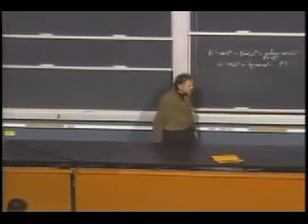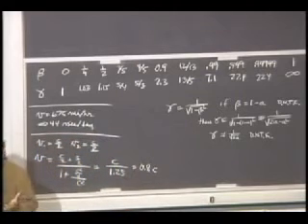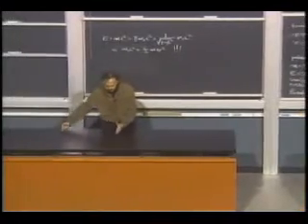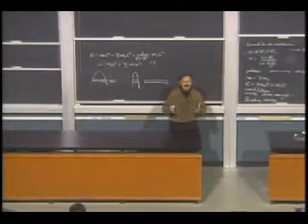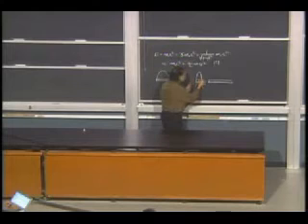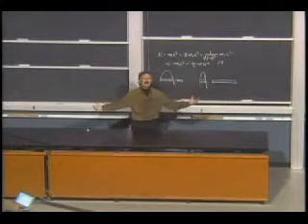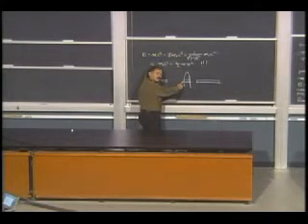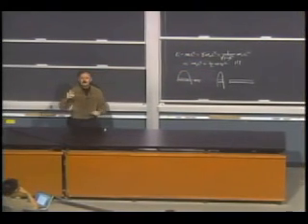Unit 5D Relativity simultaneity train in a tunnel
Video is base on a very good lecture about time dilation and length contraction for trains model. Very clear.